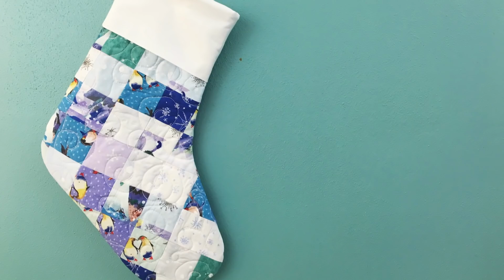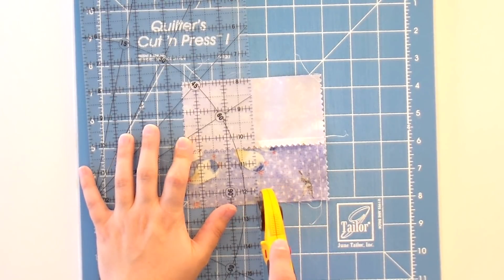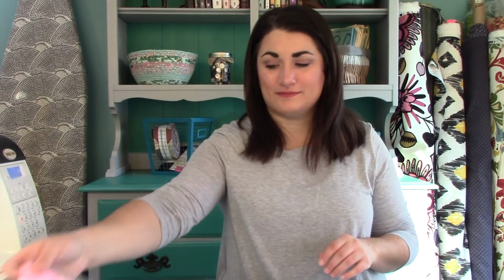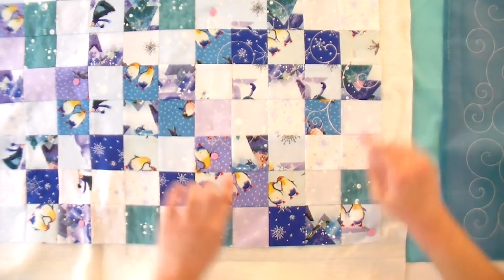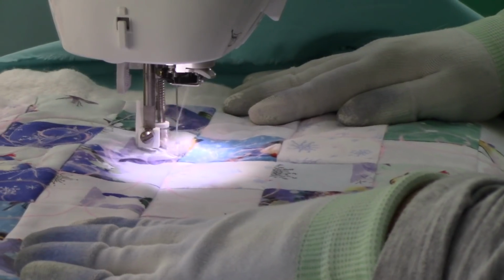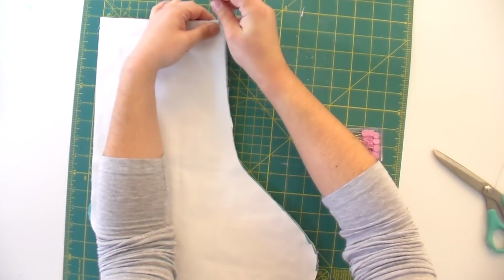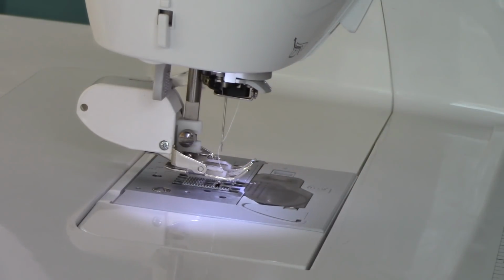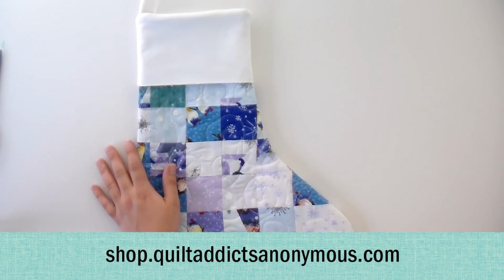Charm Pack Christmas Stocking FREE Pattern + Bonus FMQ tutorial - 12 Makes of Christmas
For our fifth make of Christmas, we're bringing back a replay from our first 12 Makes of Christmas series and showing you how to turn your favorite holiday charm pack into an adorable Christmas stocking.

This is a two-for-one tutorial, with instructions on how to piece and assemble the stocking AND a lesson on free motion quilting a swirl that is perfect for a holiday stocking.

In the video we cover some quick piecing tips so you can get this project done in a weekend, or the night before Christmas if you're a procrastinator and that's how you roll.

Iron
Sewing Machine